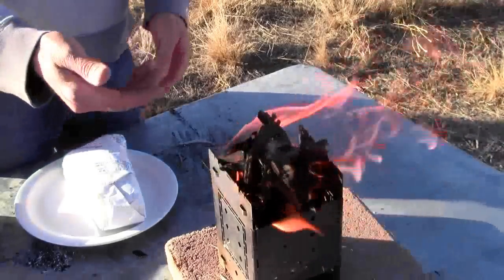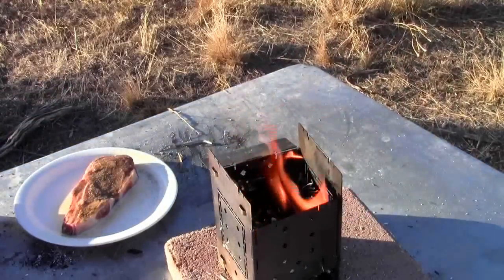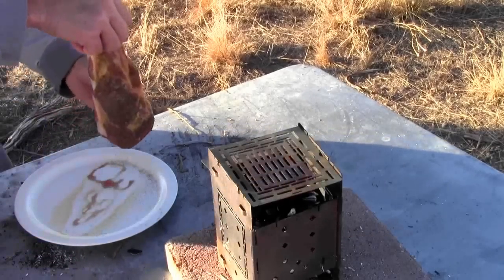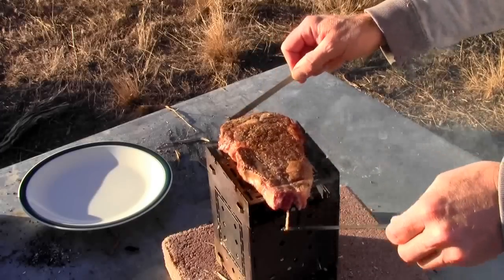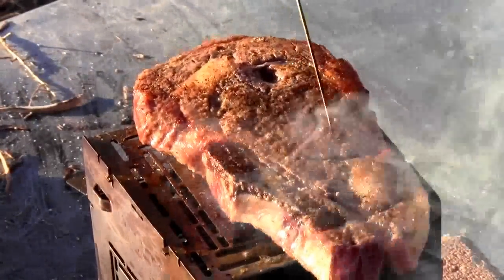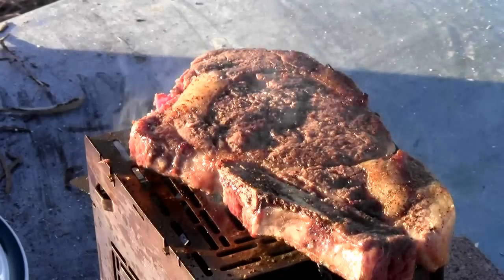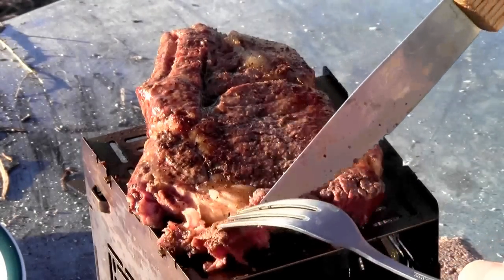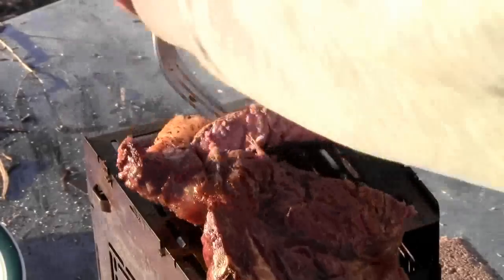Grilling Steak / Folding FIREBOX Camp stove Grill Plate.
Here I grill a nice fat Rib steak on the grill plate accessory for the folding FIREBOX camp stove. Outdoor cooking or BBQ at its most compact and pack-able form, great for gourmet backpacking, preppers, horse packing, ATV camping or river camping.
 This variable output, folding Firebox camp stove works as a portable no trace campfire as well as a super efficient cook stove, it uses multiple camping stove fuels as well as found or gathered fuels such as twigs and sticks, leaves, bark, pine cones or needles, If it's in nature and it will burn you have a fuel source.
   Its versatility, durability and reliability make this compact powerhouse the perfect choice for Emergency Preparedness. In a natural disaster you don't want to be stuck with a small backpacking stove that is unstable with regular cookware and is made of such thin material that one accident could render it useless or with a cooker that is dependent on a fan, battery or electronics in order to function. Would you rather have a rocket stove that is as large as a five gallon bucket and weighs thirty pounds or a Firebox stove that puts out as much power or more than any rocket stove yet weighs only two pounds and is so compact that it fits into your back pocket.